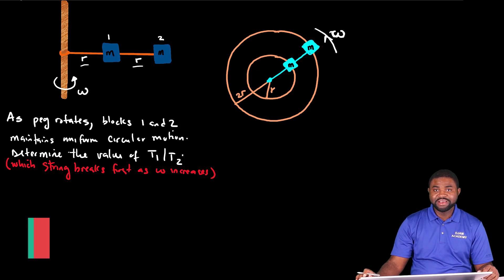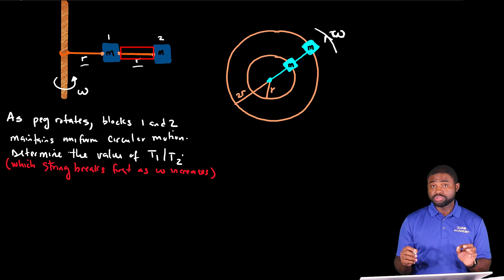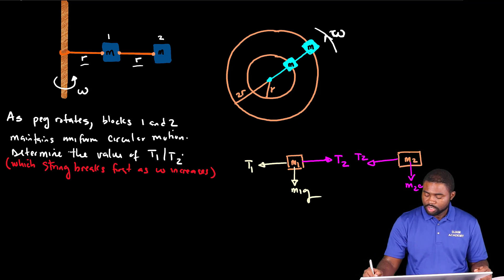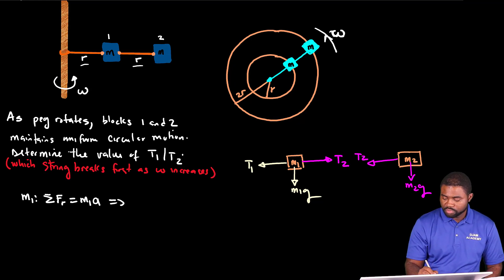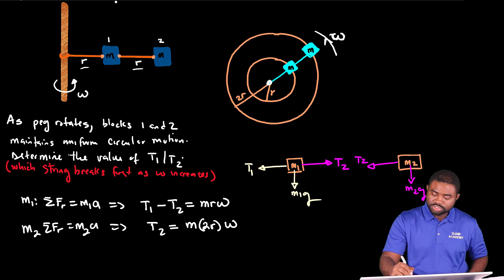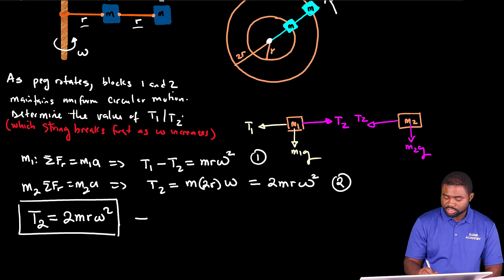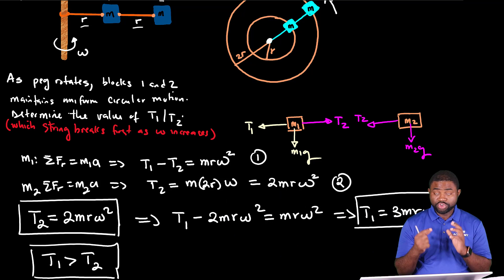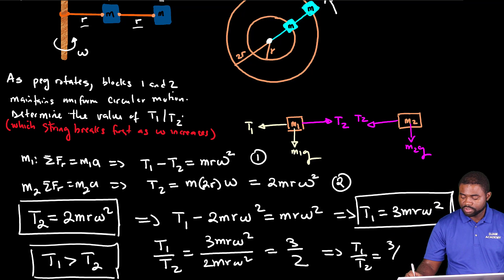Calculate the tension in a rotating rope attached to two blocks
Two objects of equal mass m are whirling around a shaft with
a constant angular velocity ω. The first object is a distance d
from the central axis, and the second object is a distance 2d
from the axis. You may ignore the mass of the strings and
neglect the effect of gravity. What are tensions in the string
between the inner object and the outer object and the string
between the shaft and the inner object?